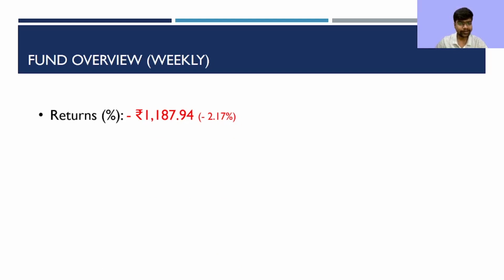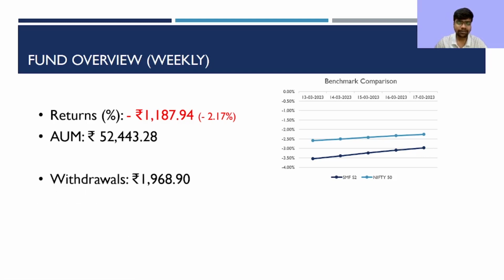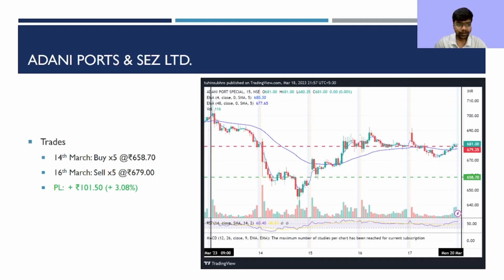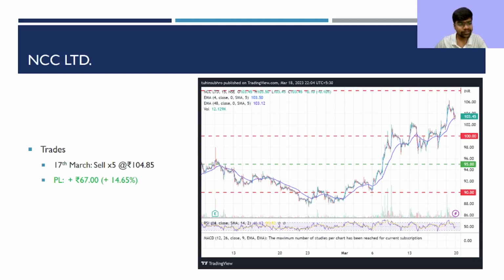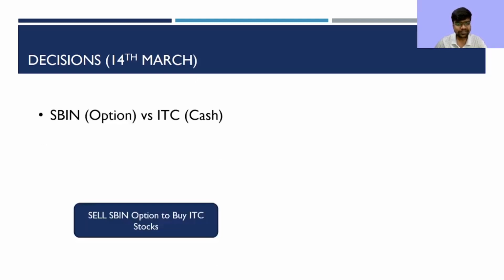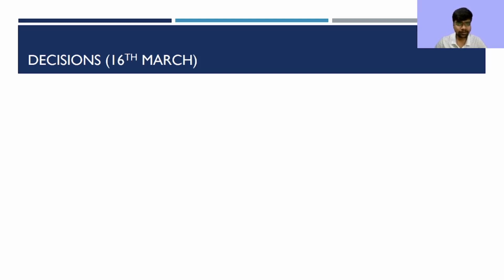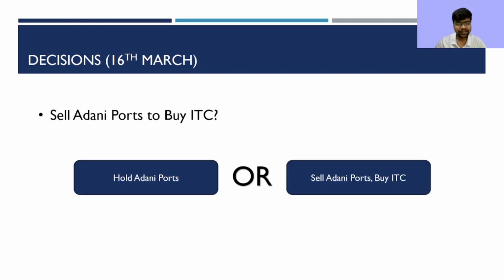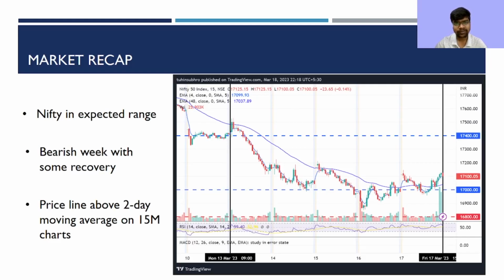Ep#42 Weekly Portfolio Review (19th March '23)